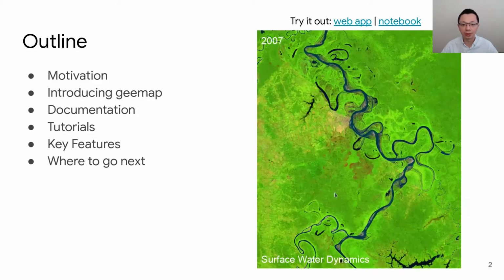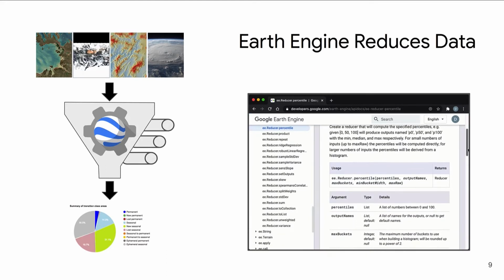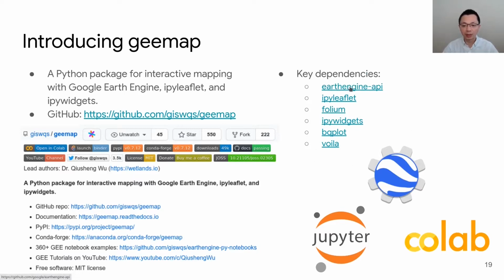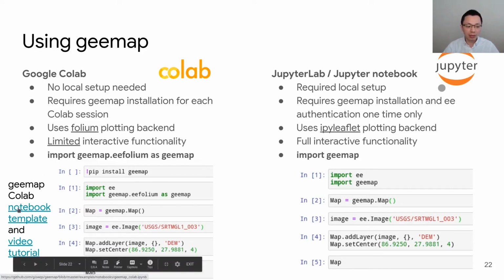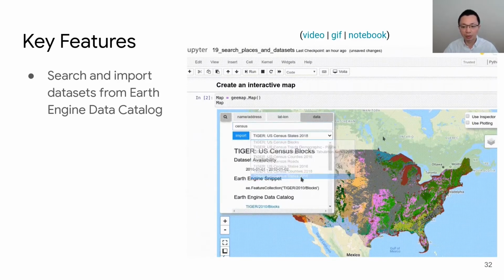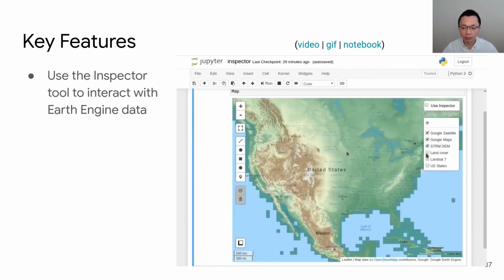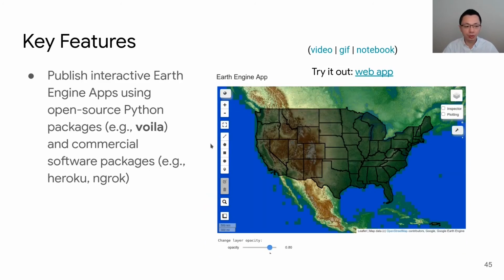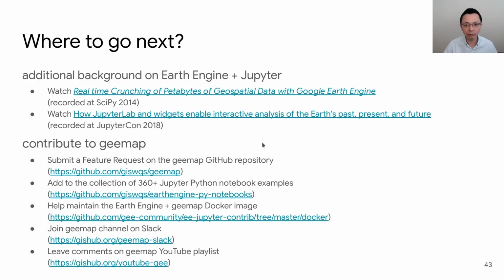Qiusheng Wu- How Jupyter and geemap enable interactive mapping and analysis | JupyterCon 2020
Brief Summary
geemap is a Python package for interactive mapping and analysis of large-scale geospatial datasets hosted in the Google Earth Engine cloud computing platform. This presentation highlights the use of geemap, ipyleaflet, and Jupyter widgets for interactive mapping and analysis of Earth Engine datasets, and demonstrates how to build and deploy interactive apps using Jupyter and Voilà.

Outline
The Earth is constantly changing, which brings profound challenges for the environment and human society. To address these challenges at the global scale, the Earth science community is heavily relying on geospatial datasets acquired from satellite, aerial, and mobile sensors. The explosive growth in geospatial datasets during the past decades is overwhelming the Earth science community’s capacity for storage, analysis, and visualization.

The advent of the Google Earth Engine (GEE) cloud computing platform makes it possible to access, manipulate, and analyze large volumes of geospatial datasets on-the-fly. During the past few years, GEE has become very popular in the geospatial community and it has empowered numerous Earth science applications at local, regional, and global scales. GEE provides both JavaScript and Python APIs for making computational requests to the Earth Engine servers. However, compared with the comprehensive documentation and interactive IDE (i.e., GEE JavaScript Code Editor) of the GEE JavaScript API, the GEE Python API has relatively little documentation and limited functionality for visualizing datasets and computational results interactively. The geemap Python package was created to fill this gap. It is built upon ipyleaflet and ipywidgets, and enables users to analyze and visualize Earth Engine datasets interactively within a Jupyter-based environment. Geemap users can utilize the Python ecosystem of diverse libraries and tools to explore Google Earth Engine and perform planetary-scale geospatial analysis. Geemap was originally created to support teaching university classes. Since its initial release on GitHub, geemap has been widely used by the Earth Engine community for scientific research.

This presentation highlights the use of geemap and the Jupyter ecosystem for interactive mapping and analysis of large-scale geospatial datasets, and demonstrates how to build and deploy interactive apps using Jupyter and Voilà.

This presentation is intended for scientific programmers, data scientists, data journalists, geospatial analysts, and concerned citizens of Earth. The attendees are expected to have a basic understanding of Python and the Jupyter ecosystem. Familiarity with Earth science and geospatial datasets is useful but not required.

Outline:

Motivation: Overview of Earth science data analysis workflows, needed tools, and current issues.
How to access Earth science data: Google Earth Engine
Jupyter components relevant for geospatial data analysis; 3.1. mapping (ipyleaflet); 3.2. time series visualization (bqplot); 3.3. data presentation (ipytree, ipywidgets)
Example usage; 4.1. data analysis in JupyterLab / Colab; 4.2. building and deploying interactive apps with Voilà
Installation options
Relevant resources: